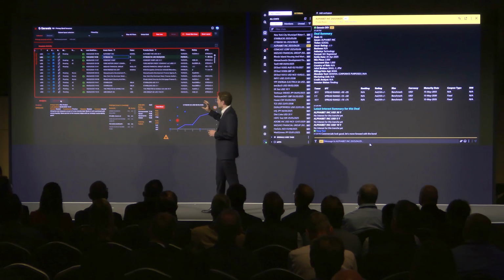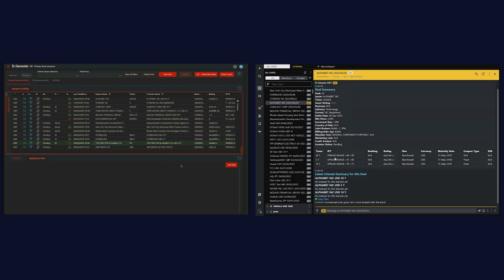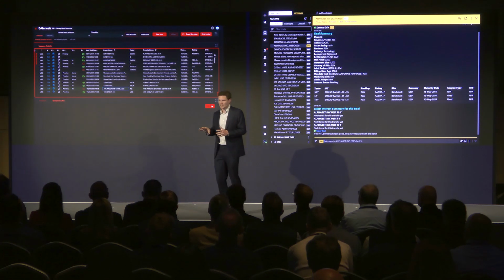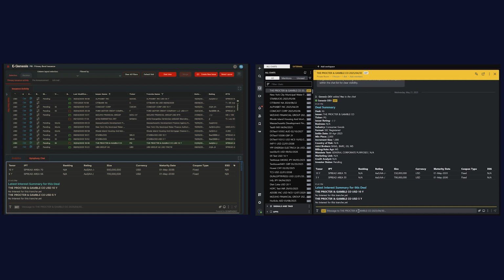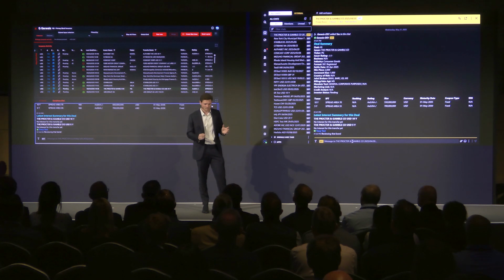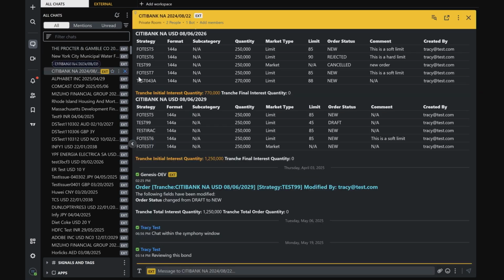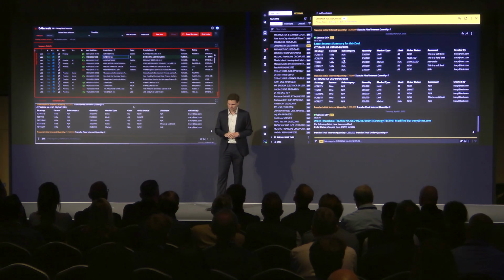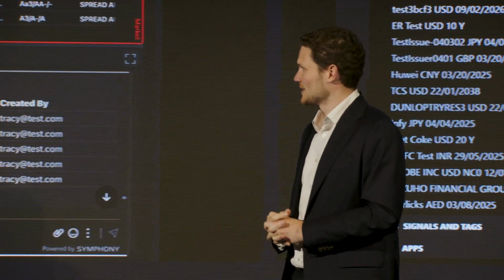Genesis Global Demo: Embedded Mode for Symphony Messaging | Innovate 2025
Symphony's David O'Kane, Product Management Lead, Identity & Directory, leads a session where guests reveal how Symphony Messaging, embedded in their platforms, has fundamentally improved their workflows.

Will Brown, Account Executive, Genesis Global, demonstrates how their Primary Bond Issuance (PBI) application seamlessly integrates with Symphony Messaging, to streamline bond issuance  workflows with real-time notifications and instant data access, allowing users to auto-subscribe to relevant chats based on bond classifications, cutting down on context switching and simplifying workflows.

Recorded live in London on 21 May, 2025.

This session features workflows that Symphony does not control or determine; our partners and customers build these solutions to streamline their workflows on the Symphony platform.